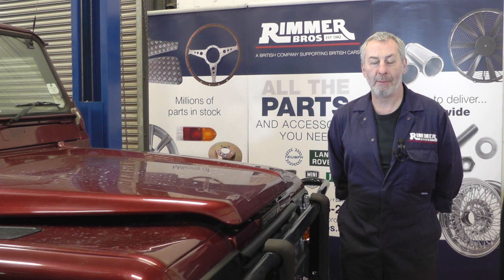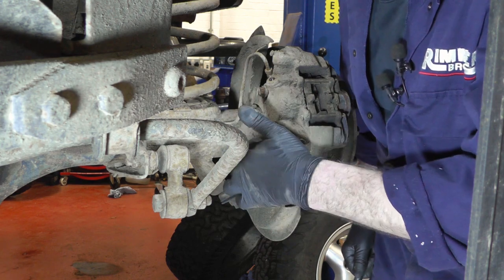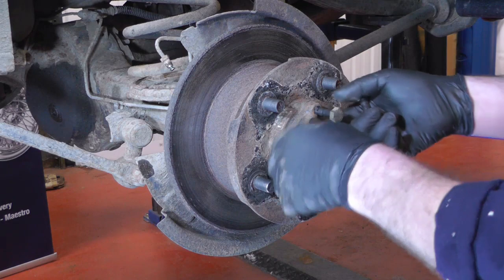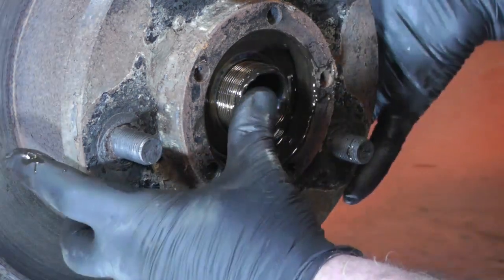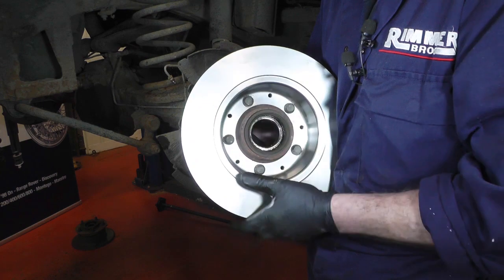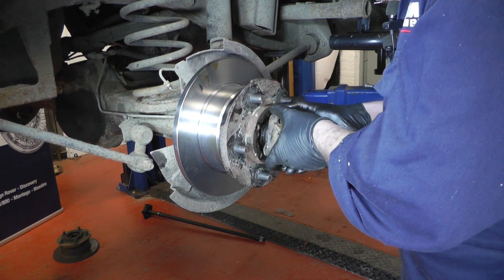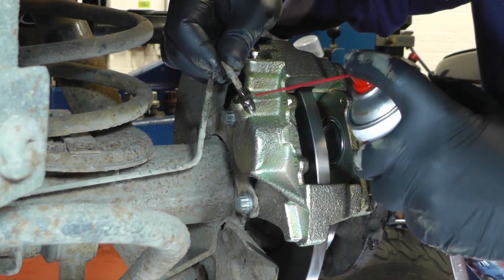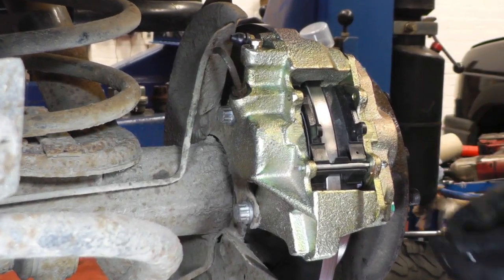Replacing the Rear Discs, Pads and Calipers on a Land Rover Defender TD5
John Paul at RimmerBros explains the process involved in replacing the rear discs, brake pads and brake calipers on a 2001 Land Rover Defender TD5.